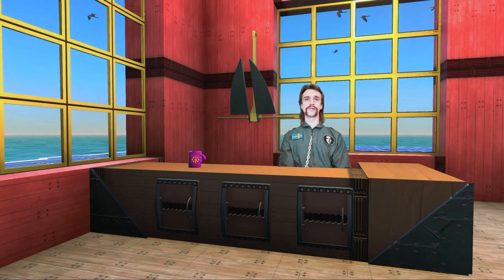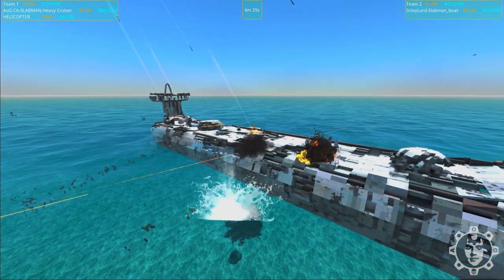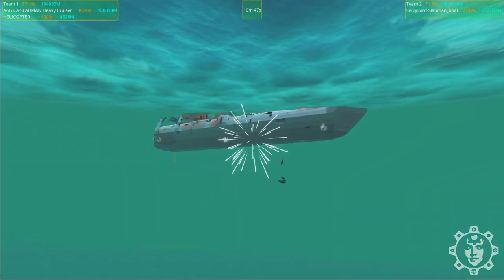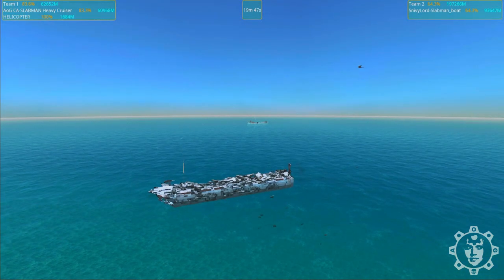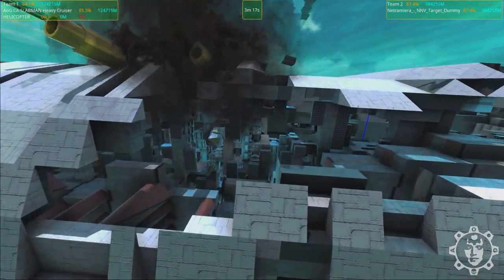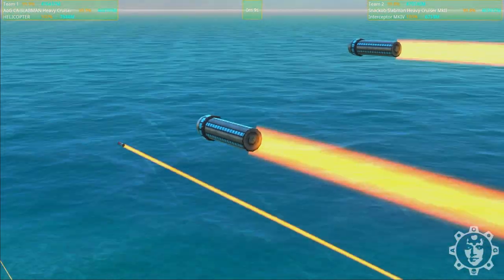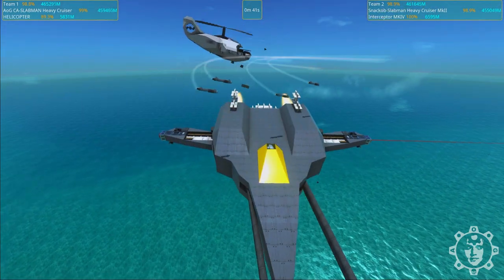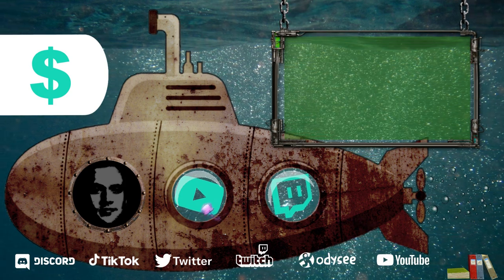AoG Slabman 1M Heavy Cruiser Battle Challenge EP2 | From the Depths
The Army of Gmodism come together to improve and renovate the design of the Slabman Heavy Cruiser, trial by fire will decide what ship is the best one in this From the Depths tournament like challenge!

From the depths Slabman Heavy Cruiser Battle Challenge!
The Rules (submissions are closed of course, but for the curious mind): no unfair designs or cheating shenanigans, no embedded propulsion on spinblocks or cheat/hacks like that.
Can cost MAX 1M (one million) materials, you will be given 500K to carry
No spamming of interceptors, missiles, spinblocks, or subobjects because it lags too much (so 200 DIF guns turrets is a no go)
Only 3 Repair bots on your ship, your drone cannot have repair tentacles but can have 2 repair bots max.
Must be a naval surface ship, no submarines, hovercraft or airships, but hydrofoils are OK.
It needs to be obvious it was the original Slabman once upon a time, so the original hull shape must somewhat be recognizable.
You are allowed to have one drone, the drone can be whatever vehicle type but must also be fair and not use cheats/hacks or unfair things, can only be one drone and can only be spawned with the vehicle and not be replaced by new ones (only one drone!) The drone can have 2 repair bots and no repair tentacles, the cost is pooled in with the one million price tag.
Oh, and nothing that are not allowed on YouTube and twitch or anything with copyright.